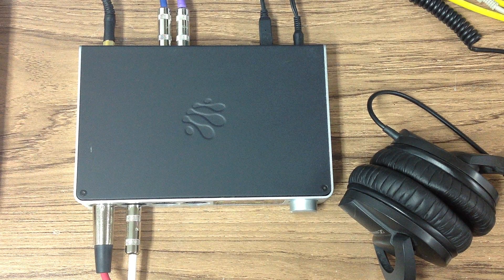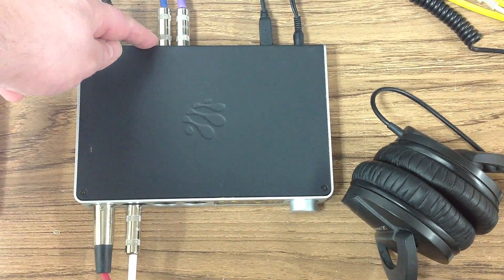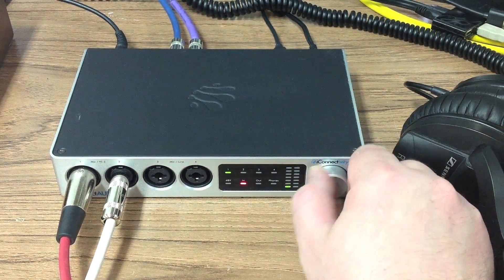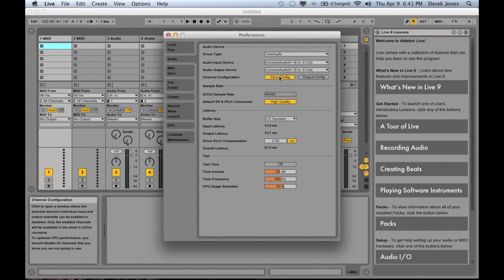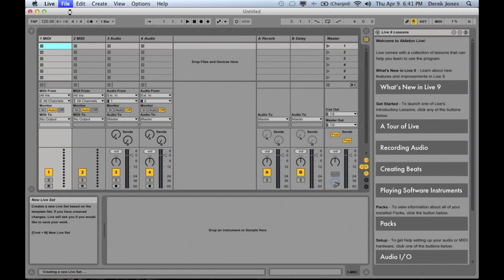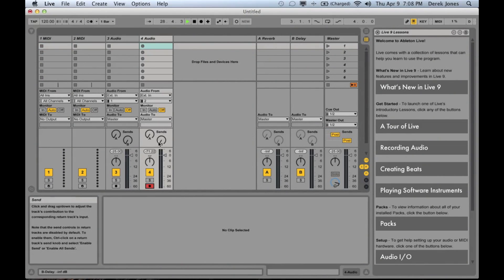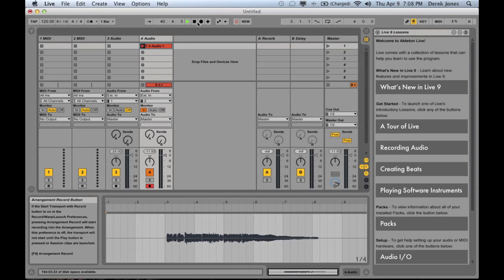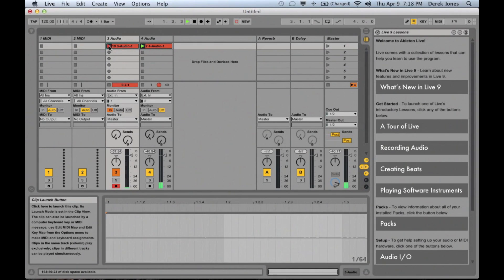iConnectAUDIO4+ Tutorial - Recording to a DAW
Recording and monitoring audio within your DAW.